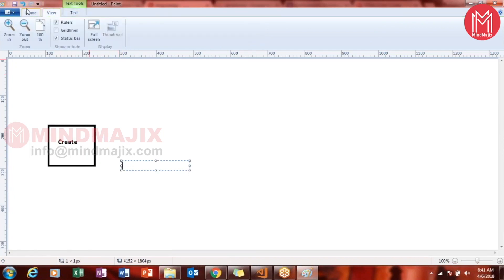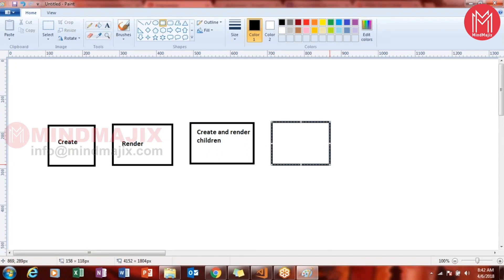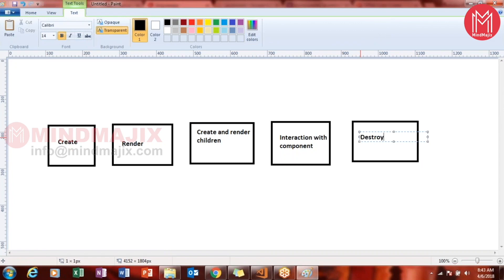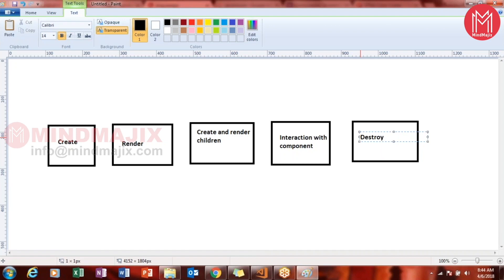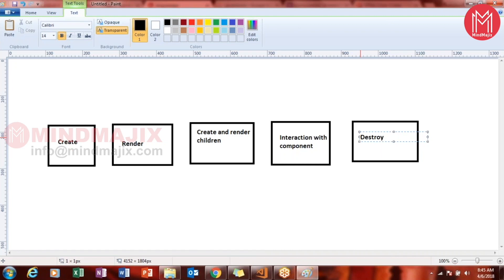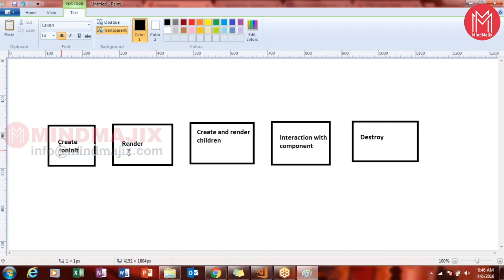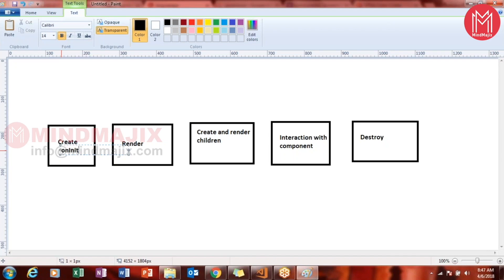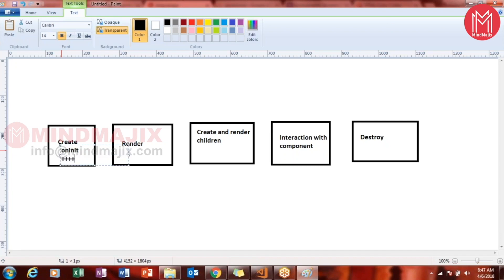AngularJS Tutorial | AngularJS Life Cycle | Mindmajix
AngularJS Tutorial For Beginners | AngularJS Life Cycle Tutorial from Mindmajix.com - The leading global online training platform.

What is AngularJS?
AngularJS is a structural framework for dynamic web apps. It lets you use HTML as your template language and lets you extend HTML's syntax to express your application's components clearly and succinctly. AngularJS's data binding and dependency injection eliminate much of the code you would otherwise have to write.

What are different phases in AngularJS life cycle?
There are 3 different phases in AngularJS life cycle, they are:

1) Bootstrap Phase
2) Compilation Phase
3) Runtime Data Binding Phase